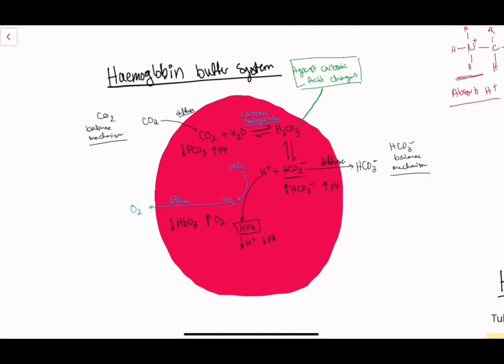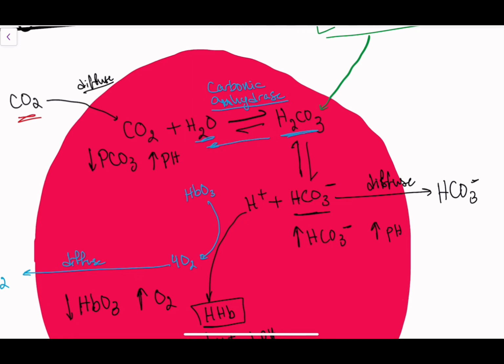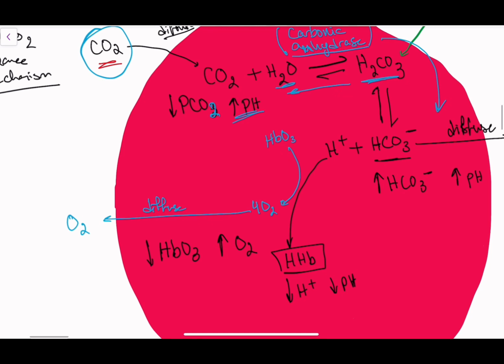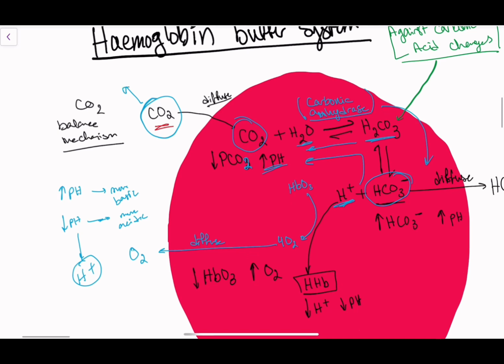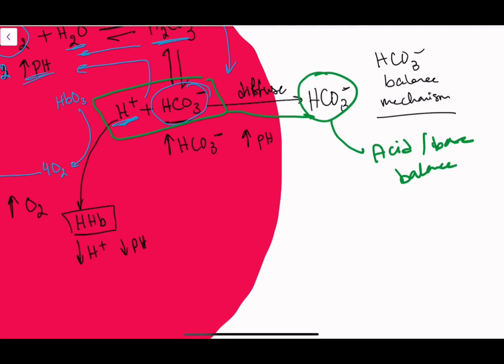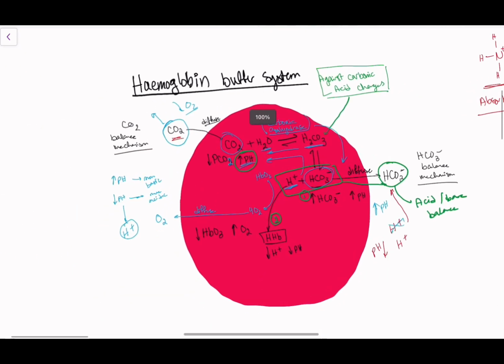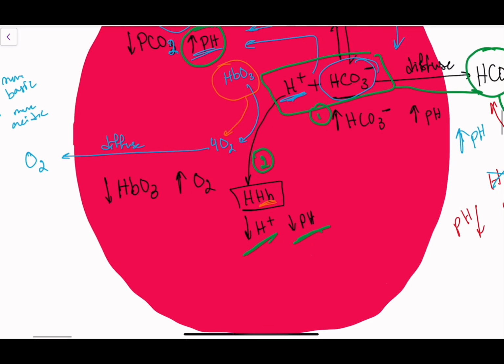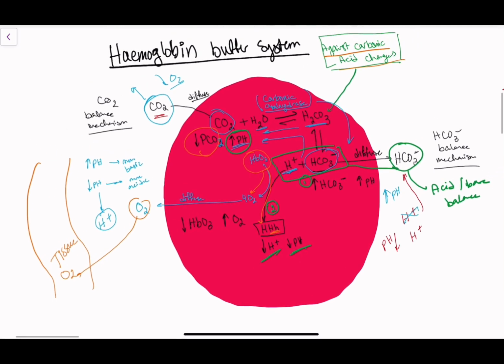Hemoglobin buffer system